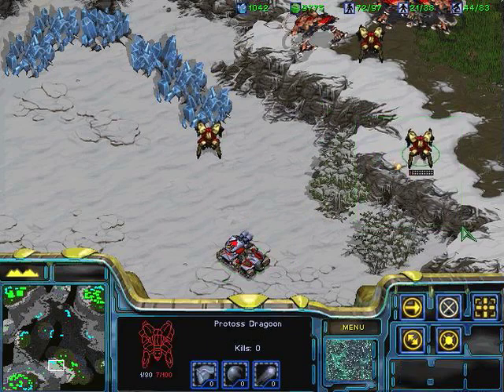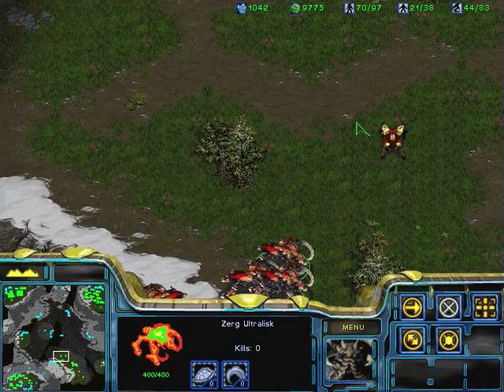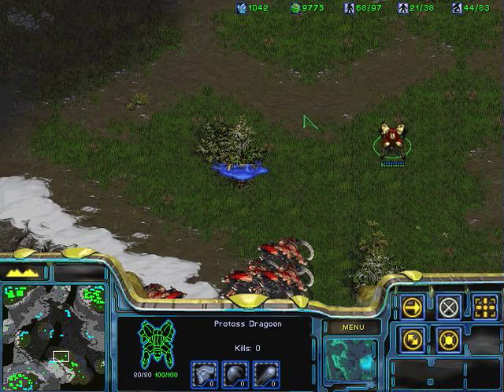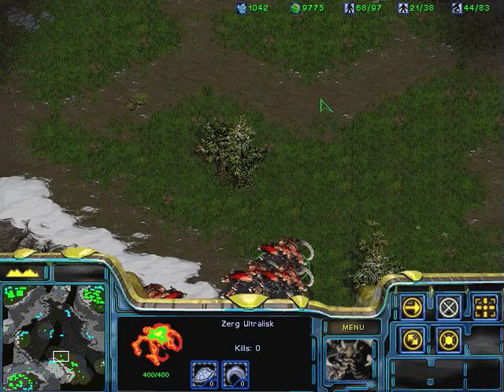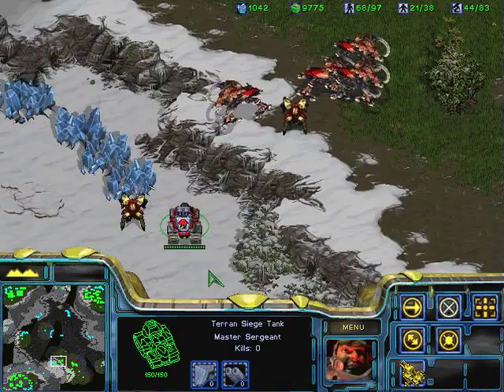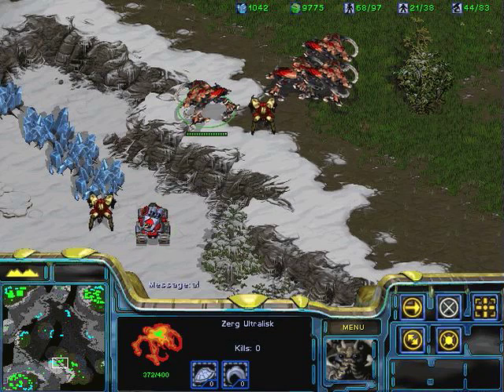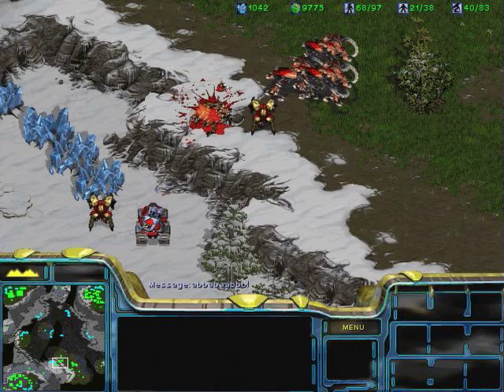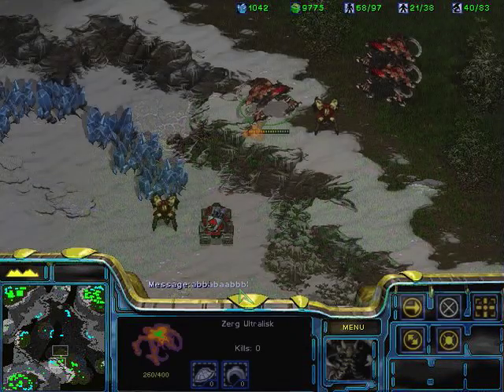Mechanics of Firing Up Hill, Proof of 50% miss Chance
Just a little something I did to double check my facts, and a couple other fun mechanics I found out about along the way.

Some side notes to answer questions that came up in comments:

There is no miss chance vs air units or by air units.  The only advantage air units gain above a cliff is the lack of vision by the units below the cliff.

The regeneration of the ultra doesn't matter because it wouldn't have time to regenerate enough to change the hit count.  I used a tank because it fires slow and is easy to count the hits, and an ultralisk because it could take the most hits before dying.